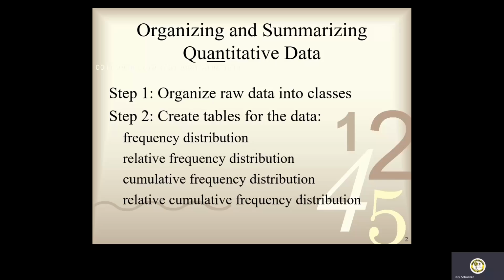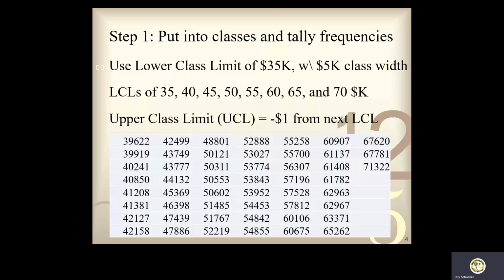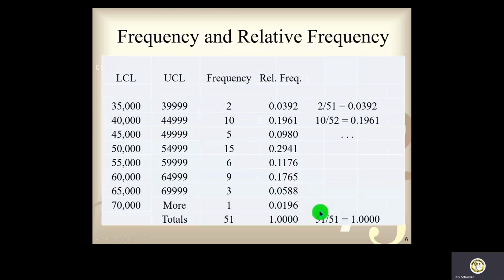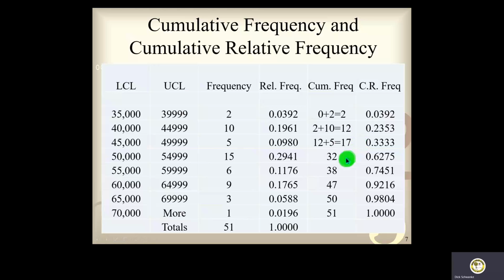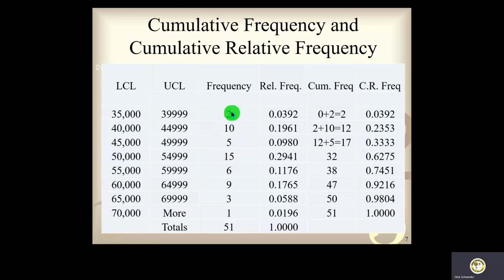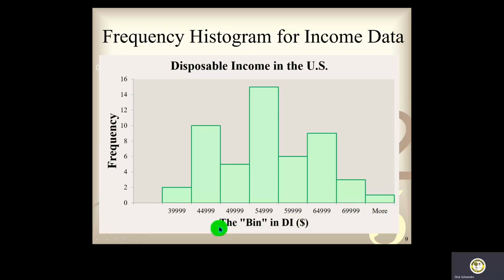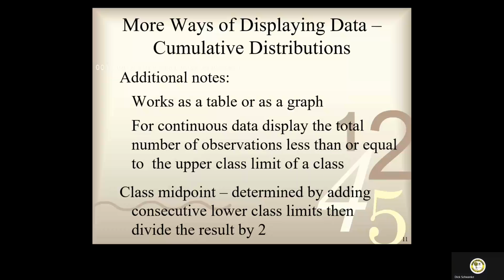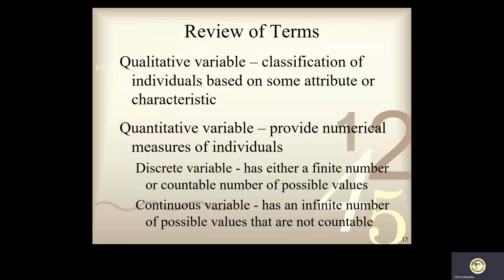Frequency Tables and Graphs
Working a Frequency Table Problem, Part One